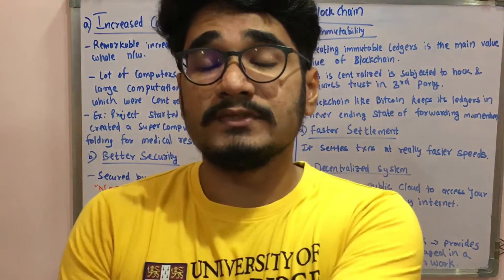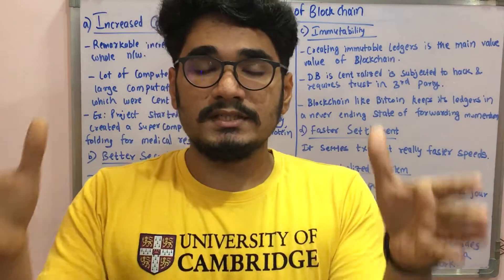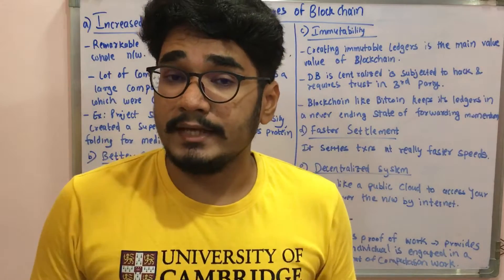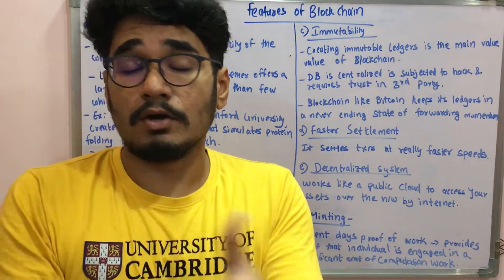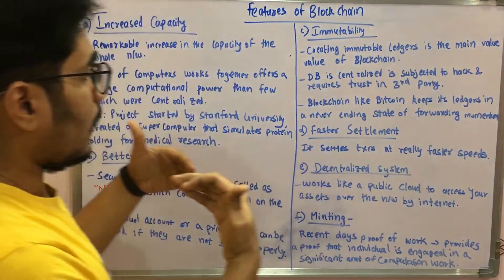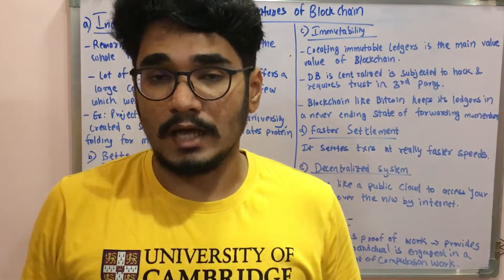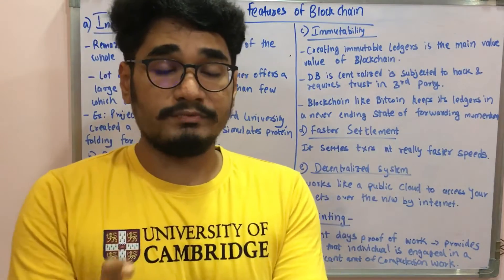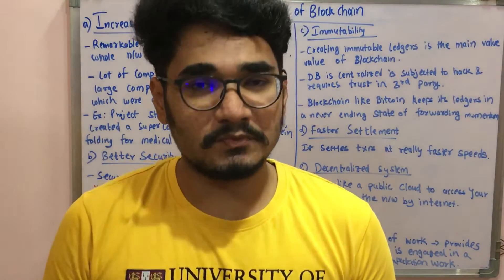Blockchain Technology | Tutorial #4 | Blockchain - Features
The key features of Blockchain are explained.